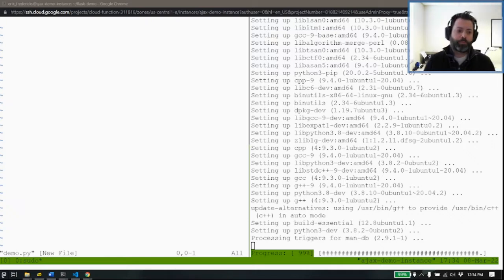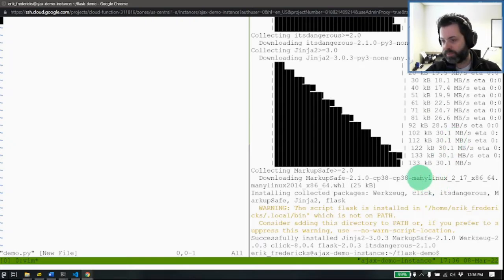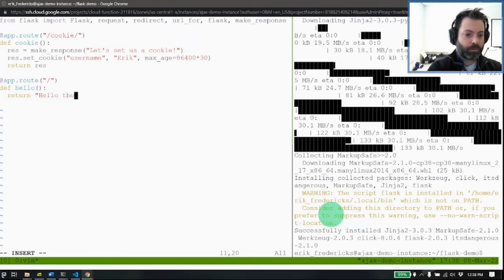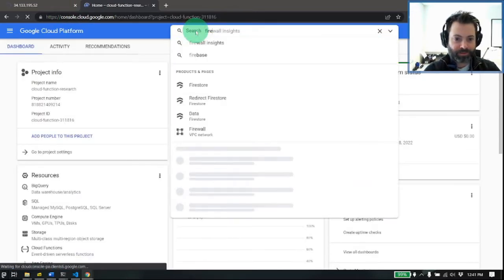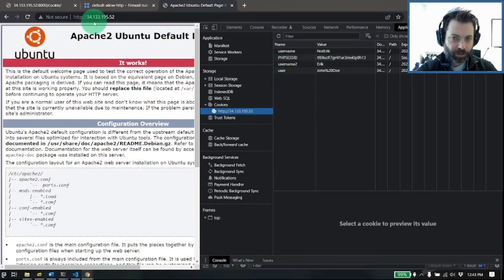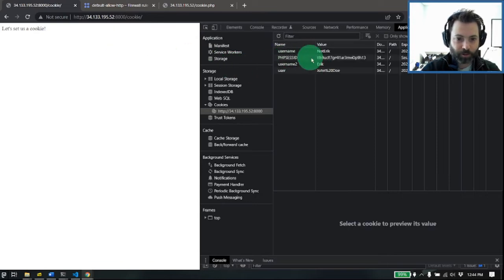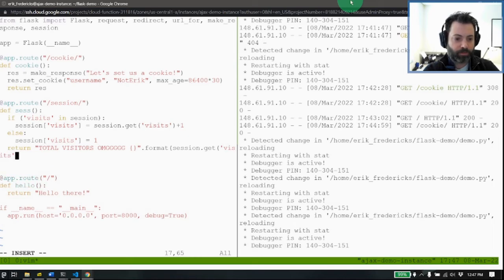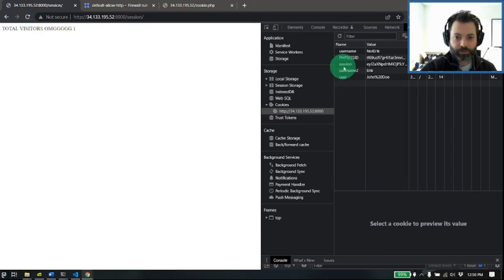CIS658 - Cookies and Sessions in Flask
Tidying up some things regarding data passing that we need to wrap up before moving into React!  This one features a demo using Flask to play with cookies and sessions.